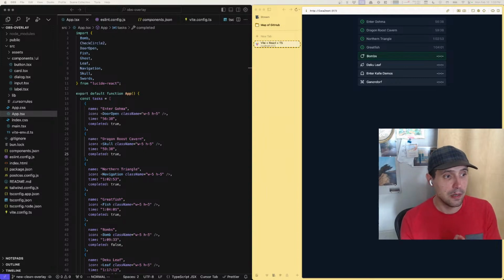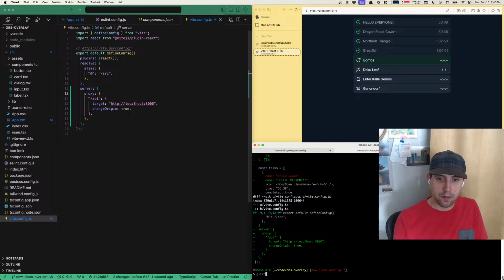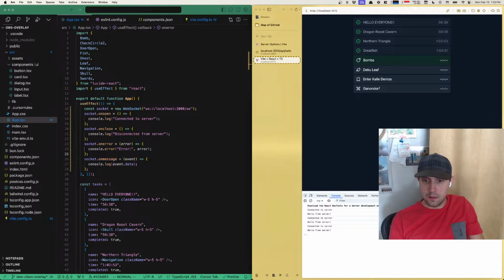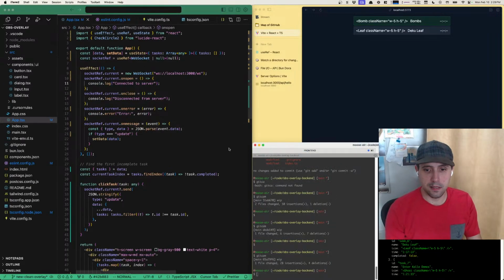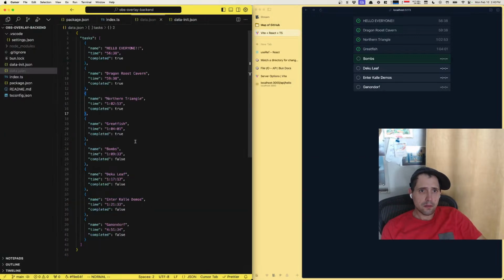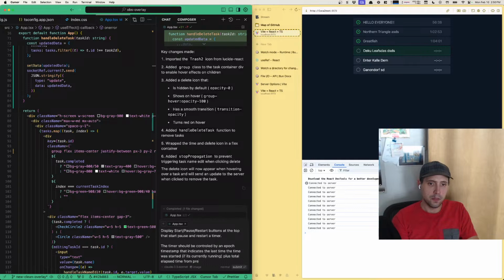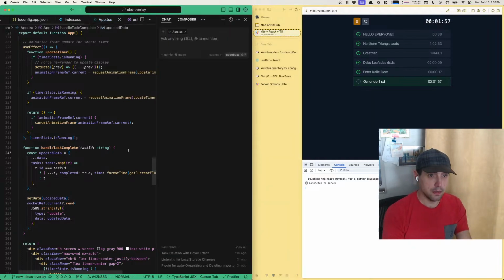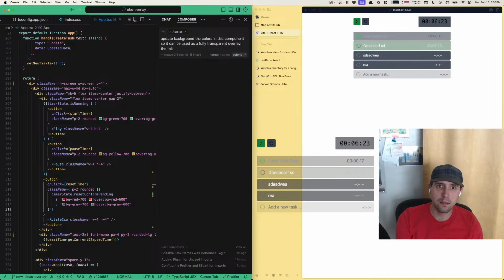Making a real-time OBS overlay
Writing JavaScript, building apps, getting customers